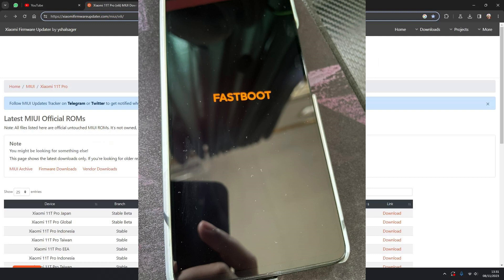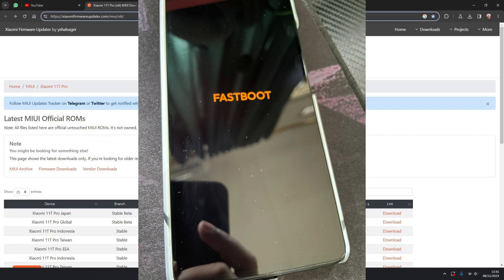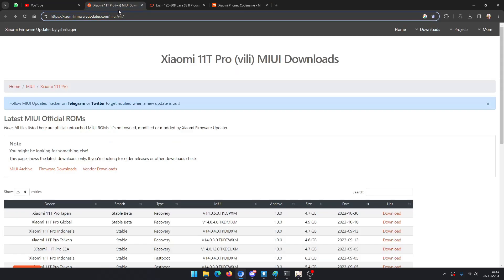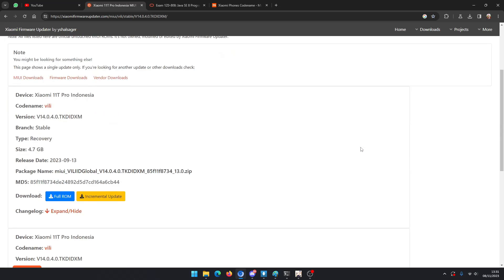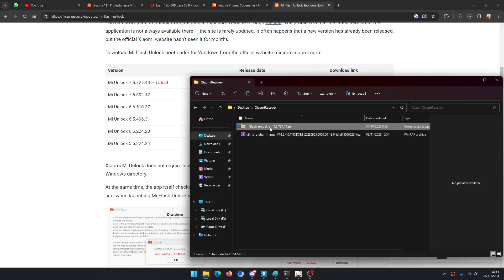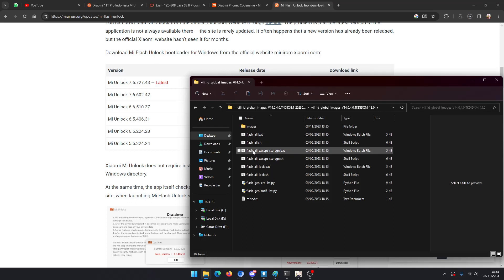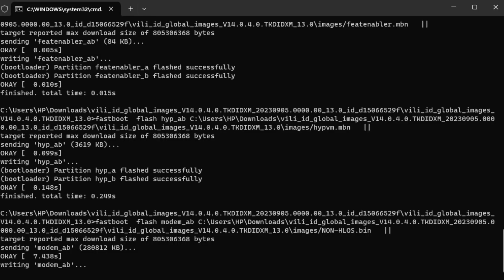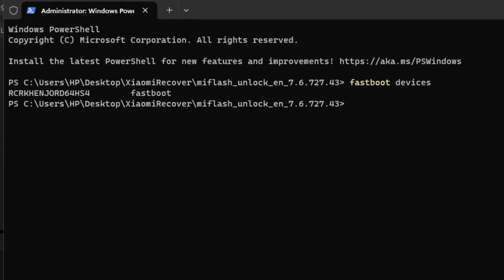Fix Xiaomi Phone stuck on Fastboot mode permanently (Official ROM)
Steps:
1. Connect your phone to your PC with a USB Cable
2. Download the Fastboot Image (make sure to choose the right region) & Flash Tool
3. Extract both archive files
4. Open the extracted image .tgz folder
5. Double-click or Right-click & Open "flash_all_except_storage.bat"
6. Open the terminal on the extracted Flash Tool folder
7. Enter the command "fastboot reboot"
8. It will reboot to recovery screen, you can navigate with volume buttons and just select the top option to reboot to system